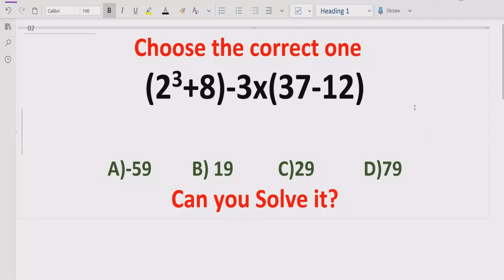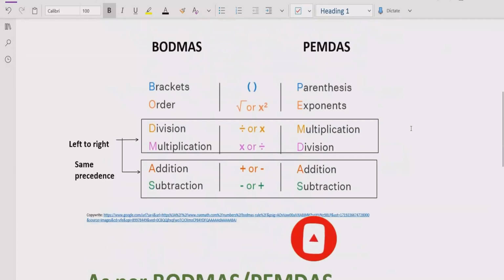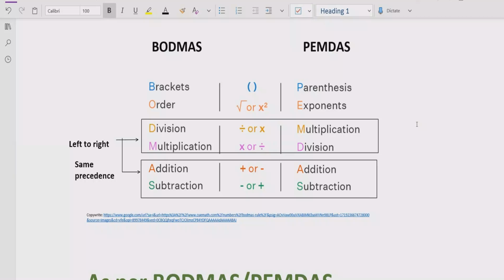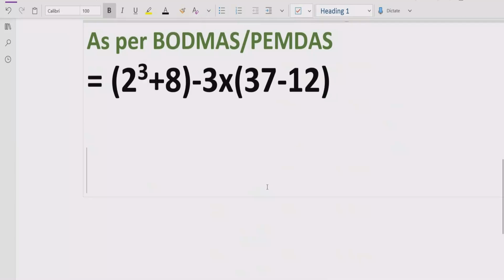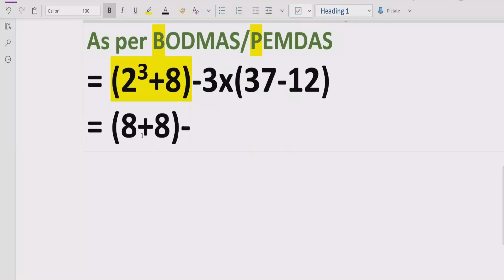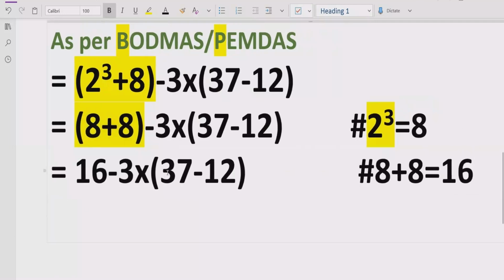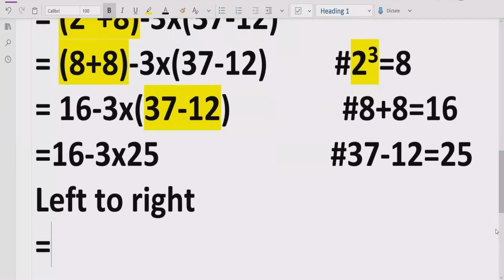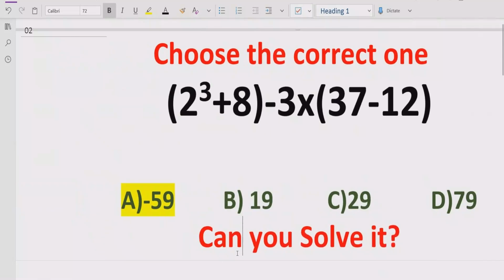Quiz 223 | Which one is Correct? | (2^3+8)-3x(37-12)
In this video you will learn to solve a quiz(2^3+8)-3x(37-12)